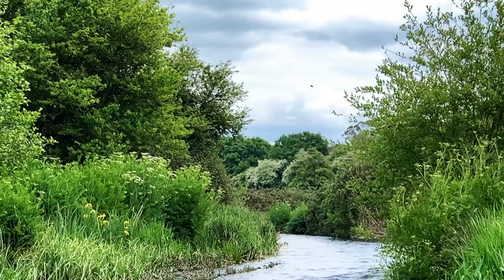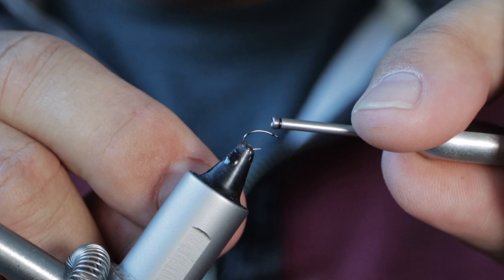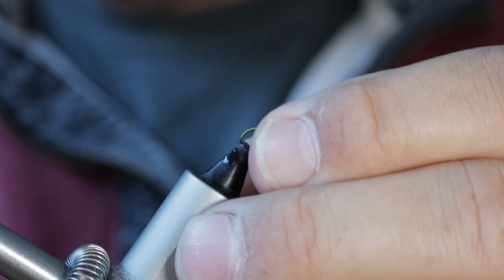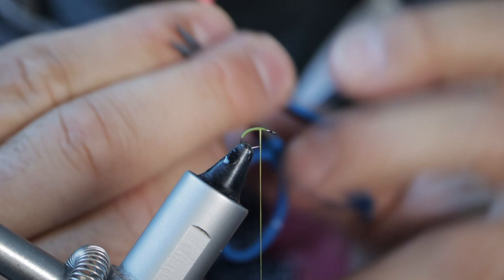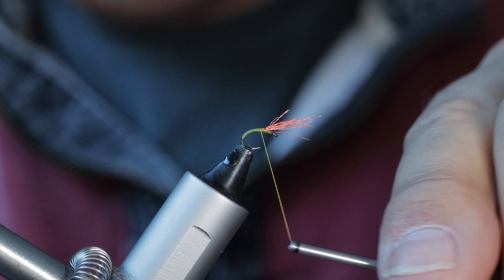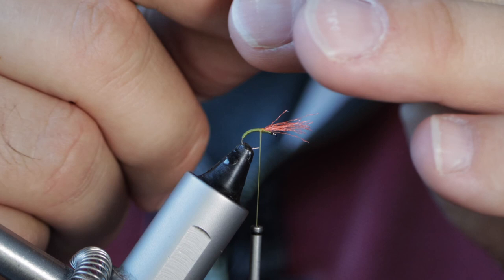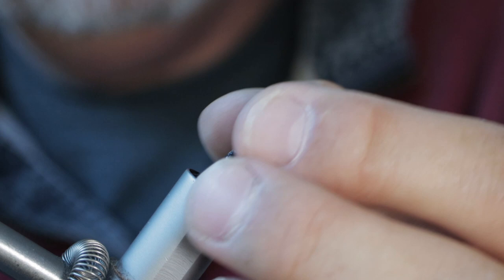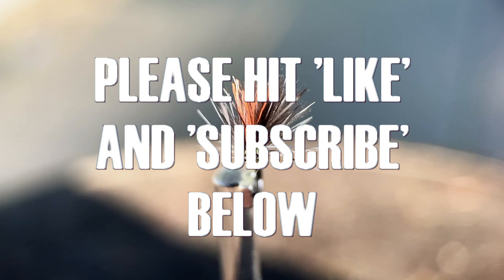Fordy's Flies - The Little Olive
There are days when you need a big fly. And there are days when you need a little ‘un. This is most definitely a little ‘un. It’s also one of those flies that’s capable of pulling up a really big fish though. Because it’s an emerger pattern that fishes ‘through’ the film of the water, it can also be devastating on bright, sunny days when the fish don’t want to come all the way up. Hope you enjoy the tie - and when you give it a go, it pulls up a monster! For all the material used in this tie, please